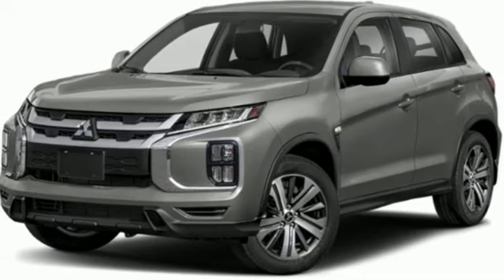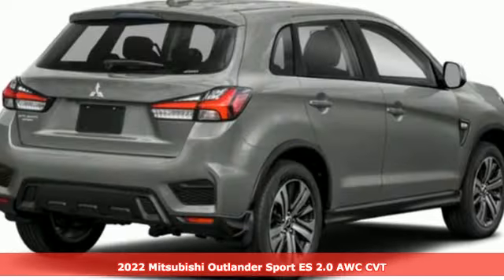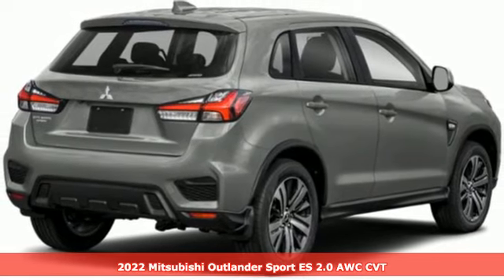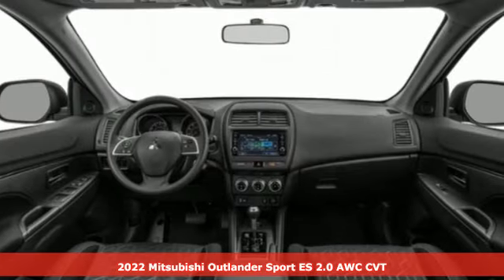New 2022 Mitsubishi Outlander Sport Saint Paul White-Bear-Lake, MN WB7038 - SOLD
Year: 2022
Make: Mitsubishi
Model: Outlander Sport
Trim: 2.0 ES AWC
Engine: 4 Cylinder Engine
Transmission: CVT
Color: Mercury Gray Metallic
Interior: Black
Stock #: WB7038
VIN: JA4ARUAUXNU024688

Address:
3400 Highway 61 North